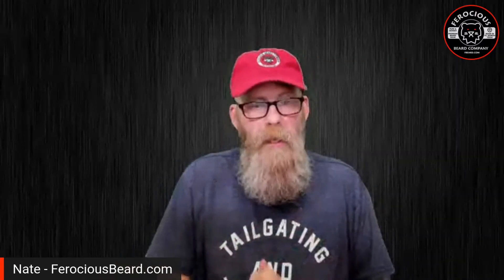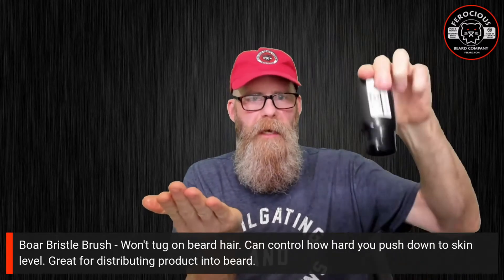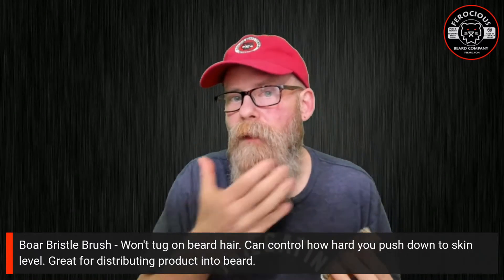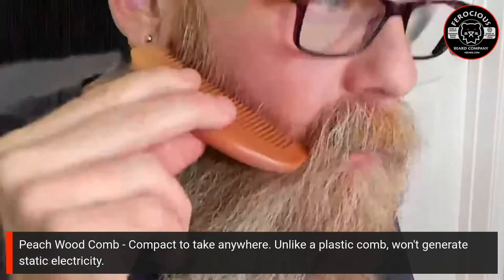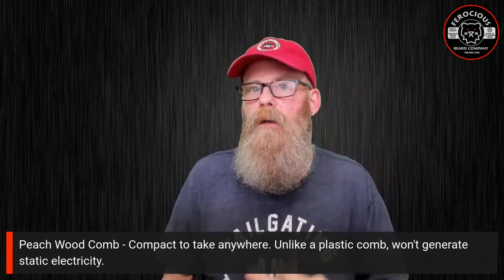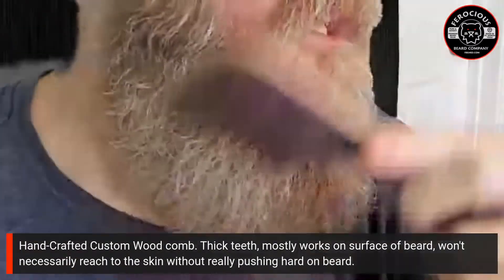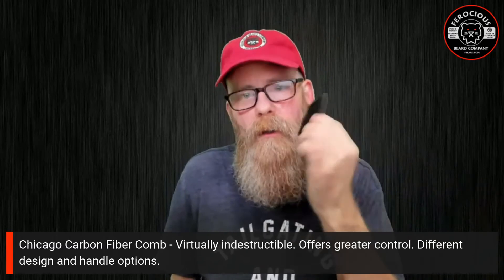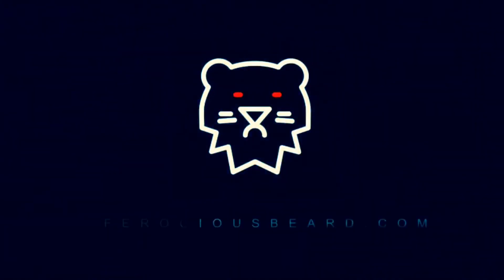Demonstration of Various Combs & Boar Bristle Brush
Today I demonstrate how various combs and the boar bristle brush work in my beard.  It’s such a personal choice and what you use can have an impact on how your beard looks and feels.

🛎 Laugh Alert! Be sure to watch after the credits for a minute of out-takes too! It’s harder than it looks to create a video that smooth and crisp! 🤣

Great Beards Are Ferocious!
Save 15% with Code FEROCIOUS!